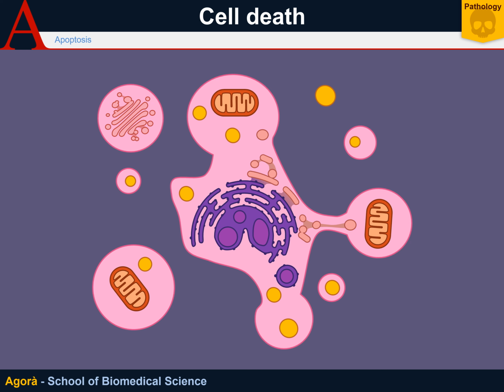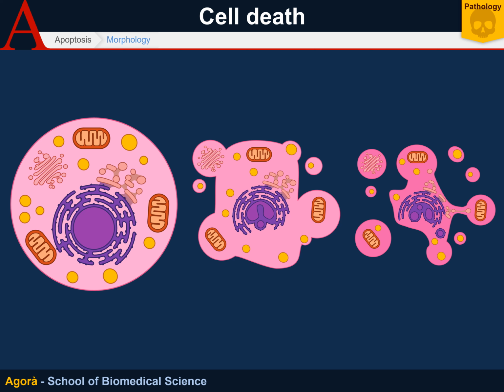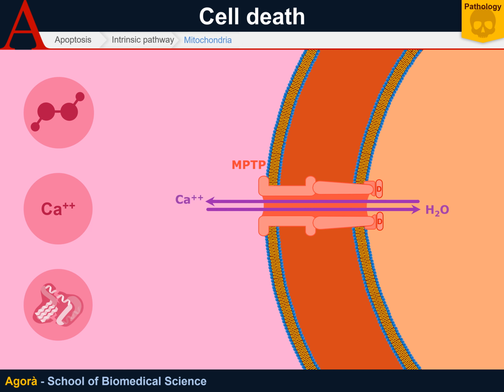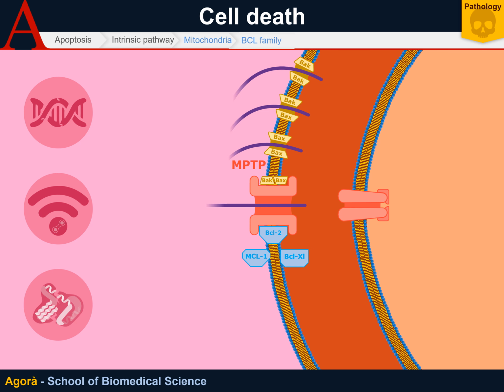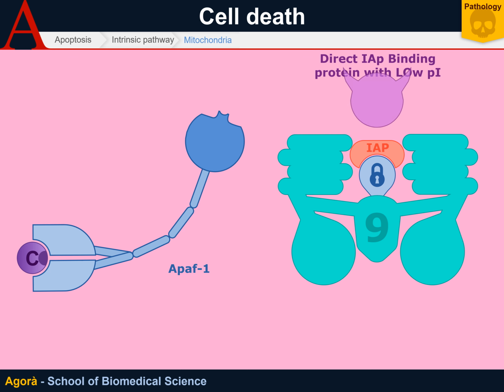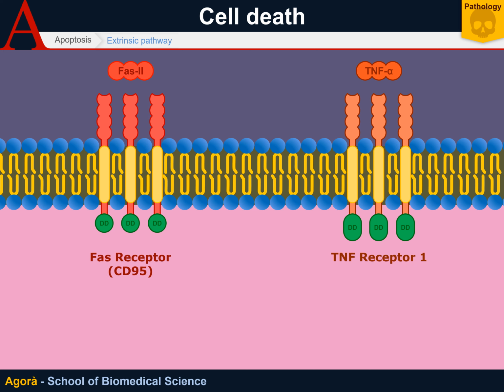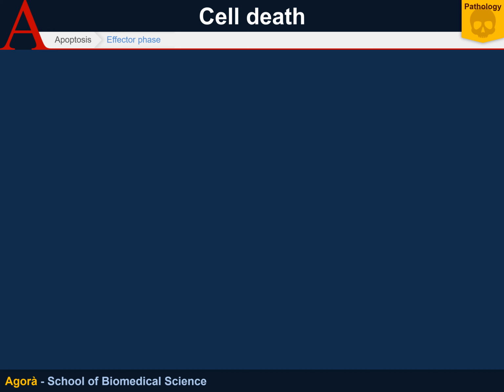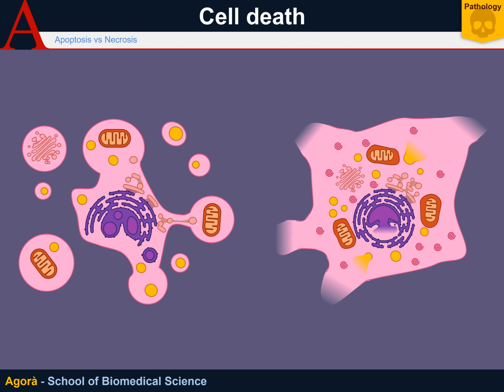Cellular Pathology - Apoptosis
Do you want to know more about us?